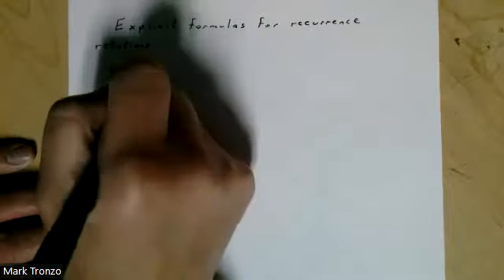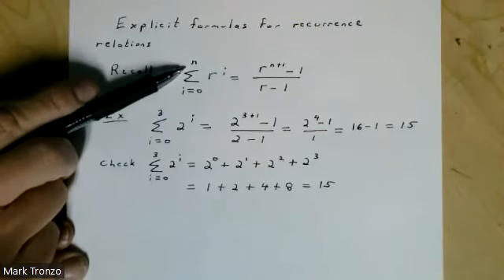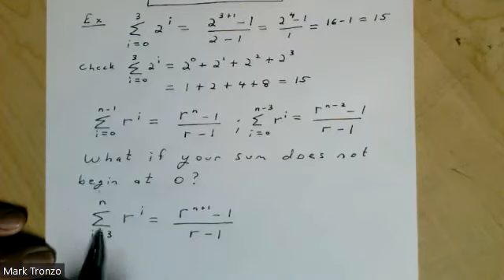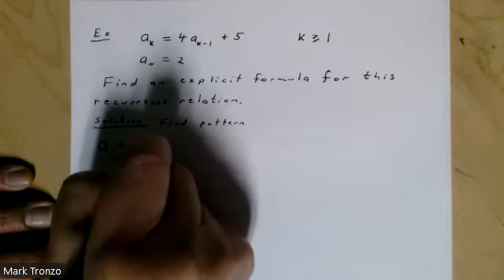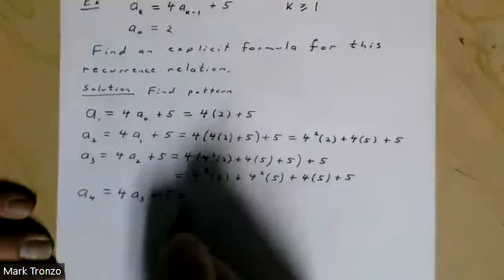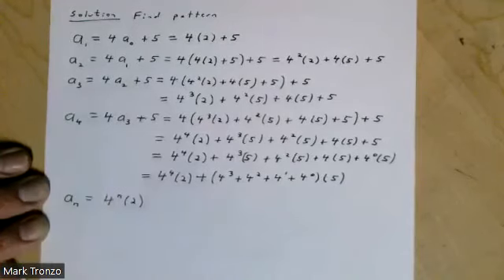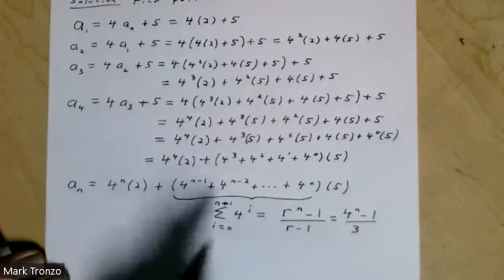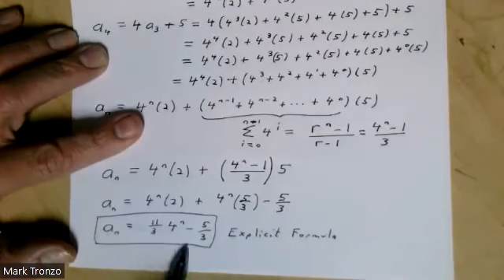Discrete Math: Explicit Formulas for Recurrence Relations Part 1 (Low Resolution)